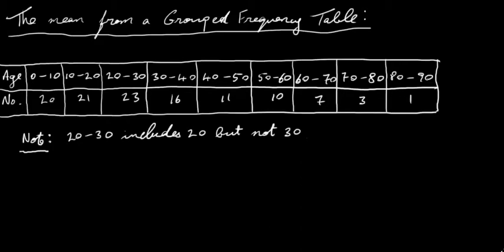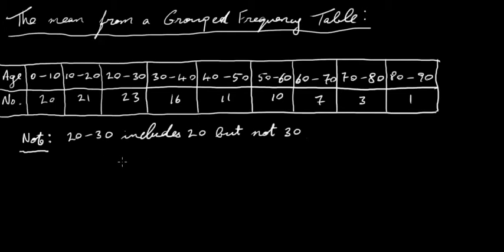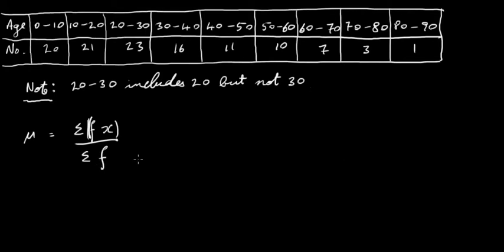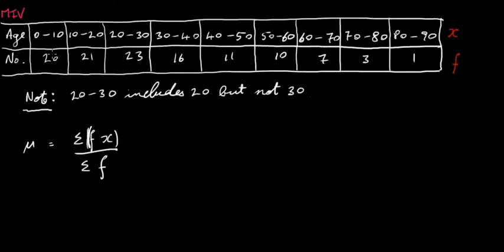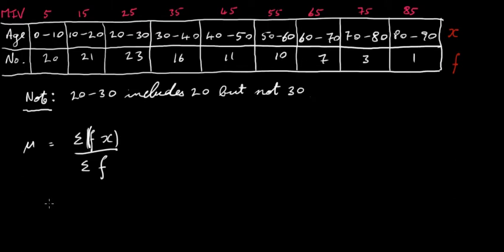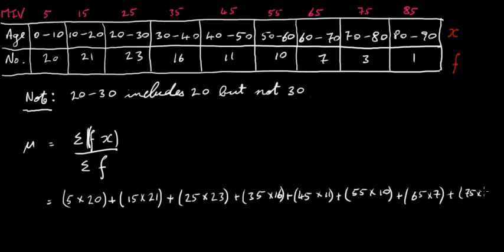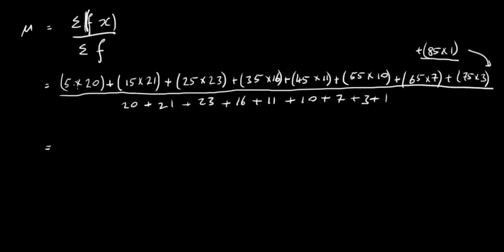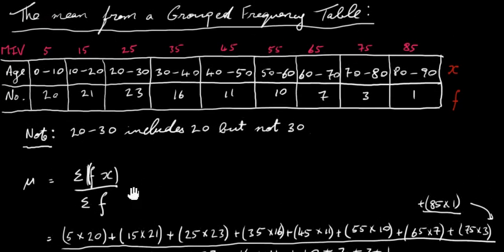The Mean from a Grouped Frequency Table